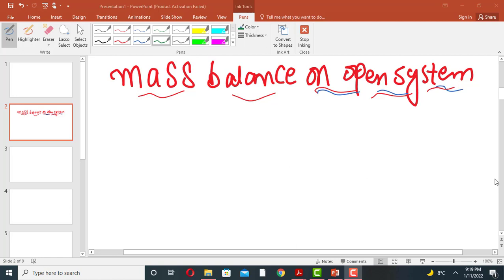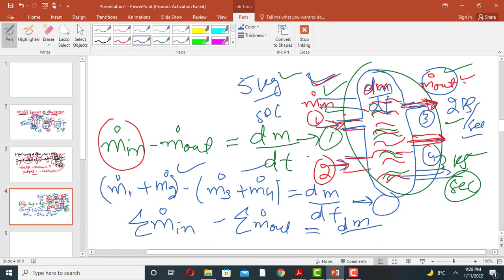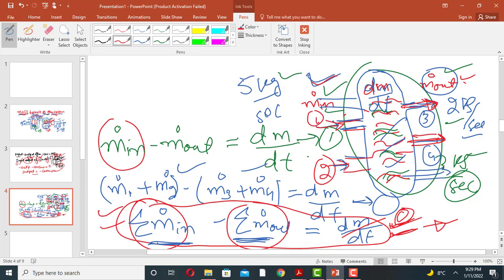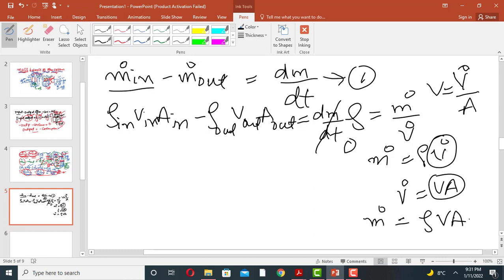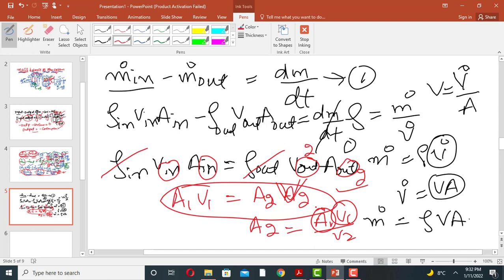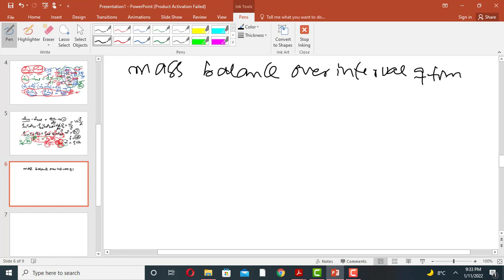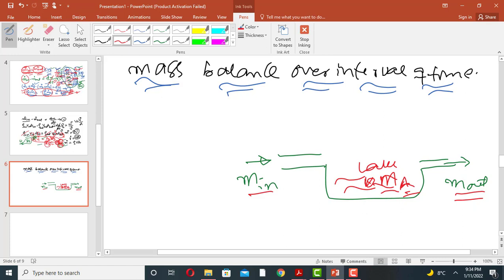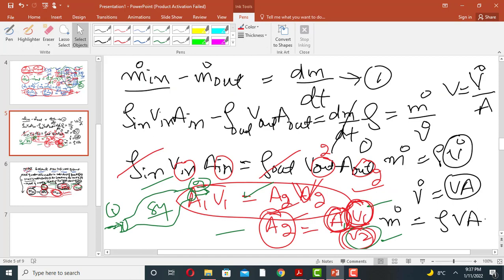Mass balance on open system/ Thermodynamics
Mass balances on open system. Open system is that type of system through which mass and energy can passes. The mass balance on rate basis and interval of time basis are discussed in this lecture.